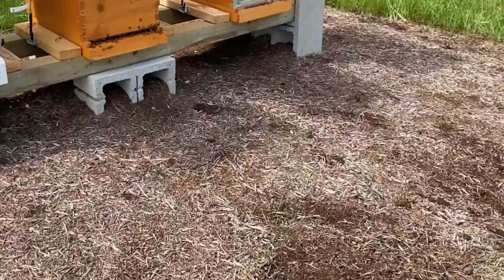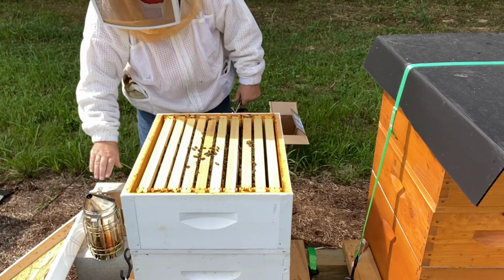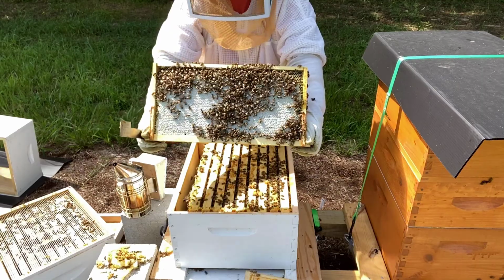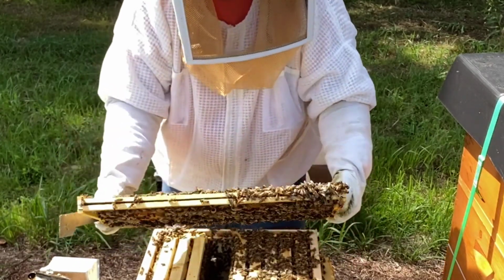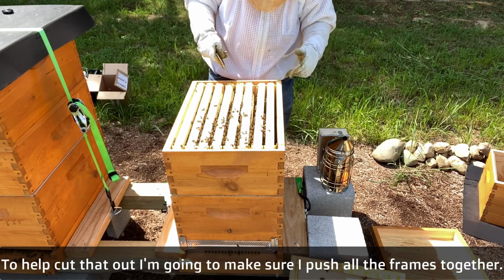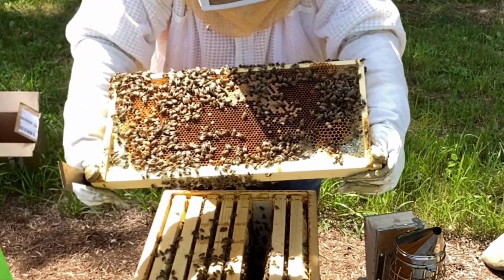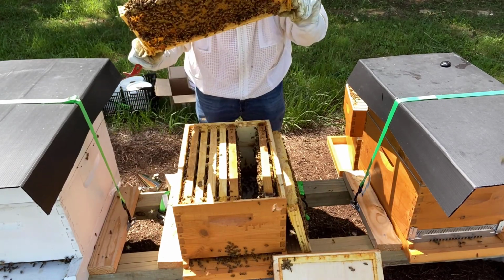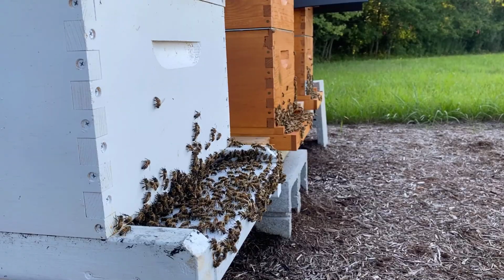S1E11 Queen Cups and Butterfingers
August 15, 2021 - Queen Cups and Butterfingers

I let my girls do their thing for the past 3 weeks.  Well, more like I got incredibly busy and needed to let them bee for the past three weeks.  Either way, they were doing well during this check up.  I just wish I hadn't of dropped them.  :-(  I thought about cutting that out of the video, but that's all part of my growing process.  Also, I've posted a couple of questions to my beekeeping friends in this video, if you could post your thoughts and comments I'd appreciate it.

0:00 - Introduction
1:33 - How are the 10 Frame Italians doing?
2:05 - YAY
4:47 - 10 frame brood look
6:49 - Queen cups
8:59 - The Carniolian's super
11:17 - The Carniolian's brood box.
13:18 - Into the Tiny Italian's
14:16 - More queen cups
15:03 - Final Thoughts